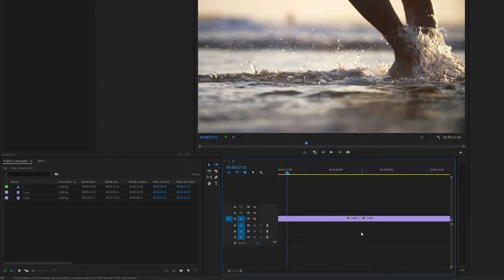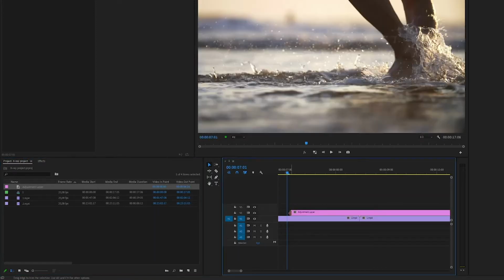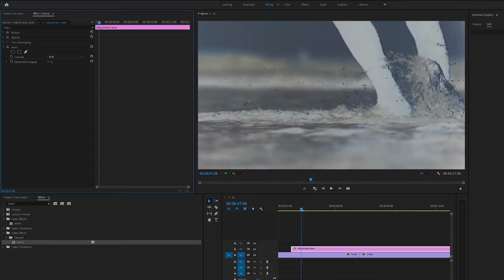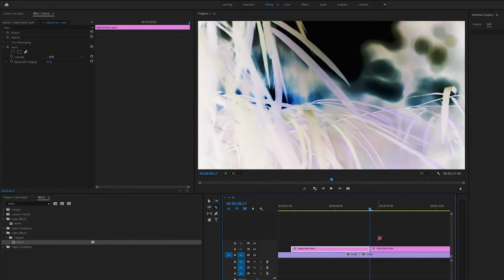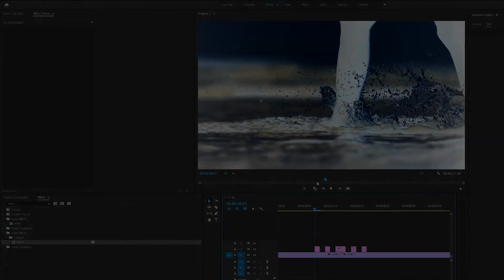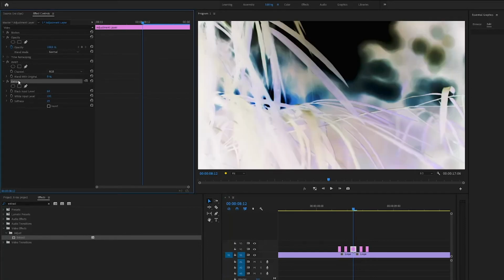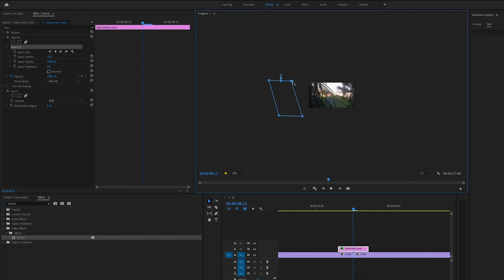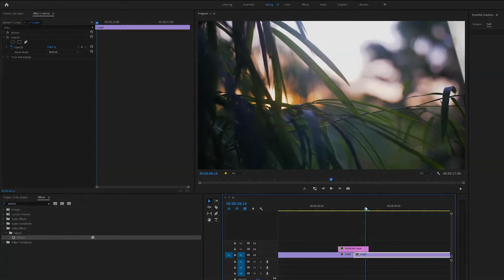Creating X-RAY Glitch Transitions - Adobe Premiere Pro tutorial.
Create an awesome X-RAY transition inside Adobe Premiere Pro.

► MICROPHONE used for my voiceover
► EDITING done in Adobe Premiere Pro CC.